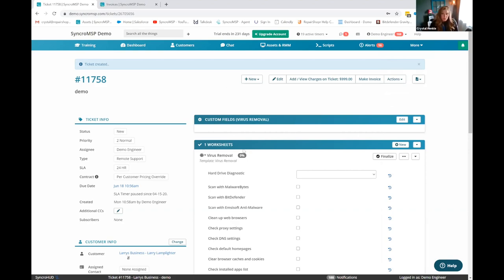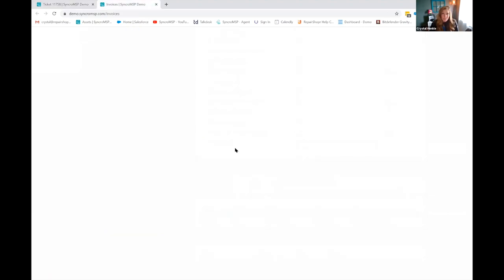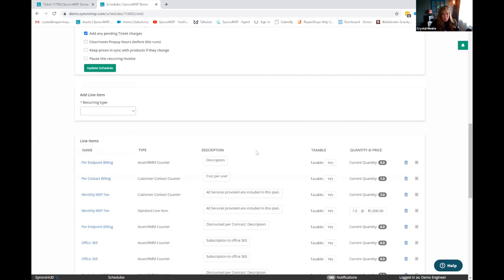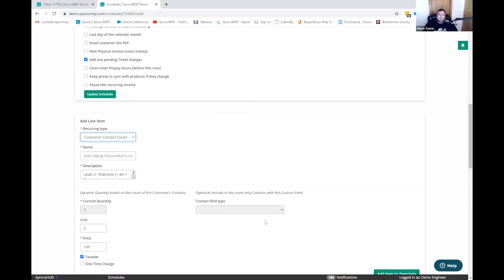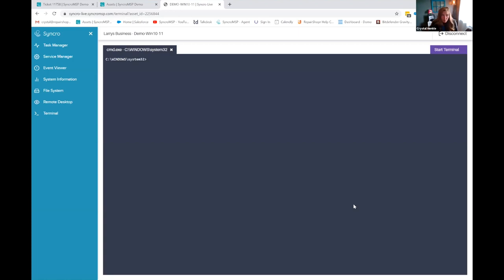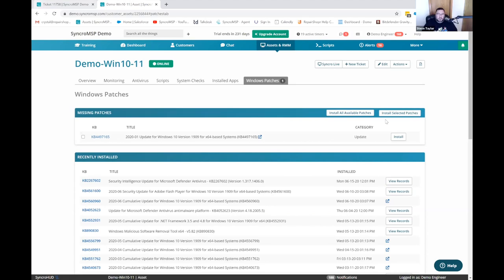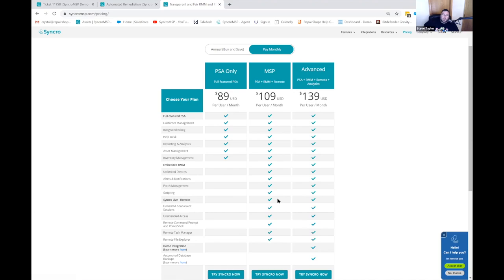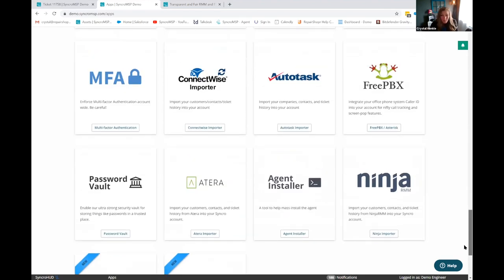Fixed: Syncro 1-on-1 Product Demo (includes screen sharing)